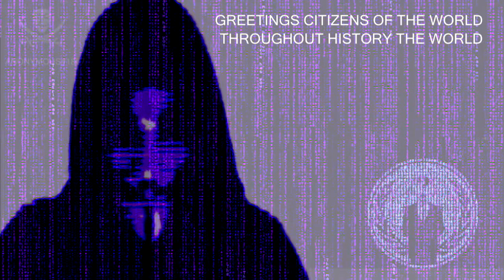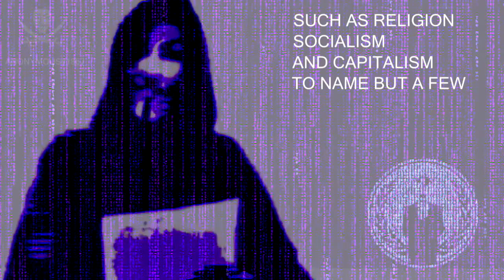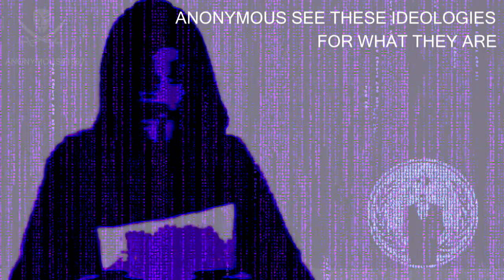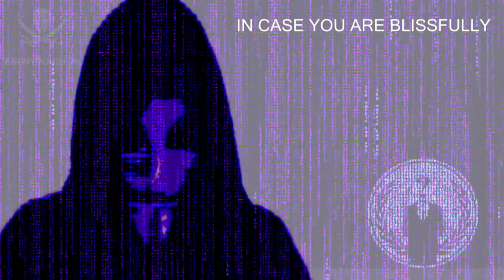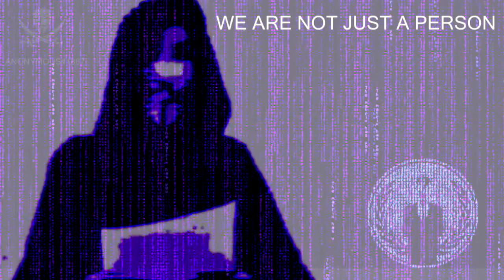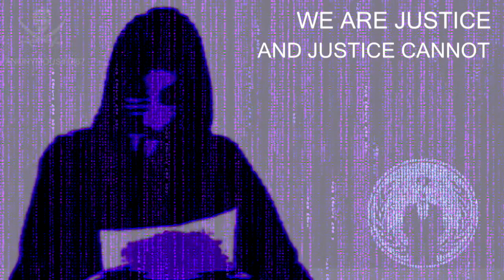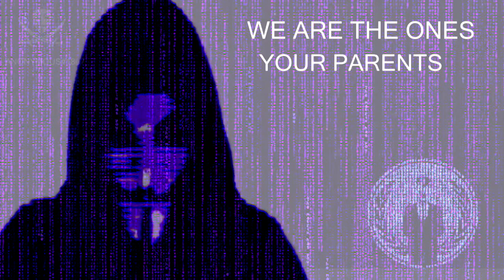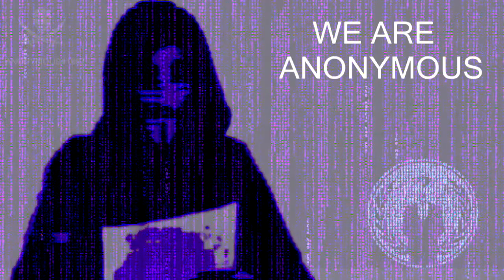Anonymous - Message to the Citizens of the World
Throughout history the world has been controlled by big ideologies such as religion, socialism and capitalism to name but a few. These are all forms of slavery that have stopped our evolution and removed our freedom.
ANONYMOUS see these ideologies for what they are, SYSTEMS OF CONTROL.
The time for change is now. No longer shall the people be oppressed by corruption.